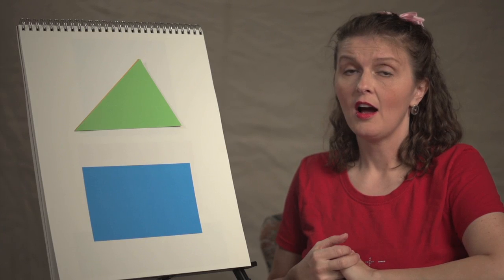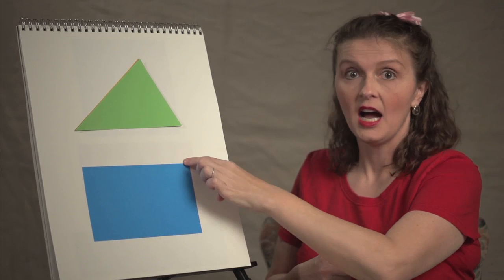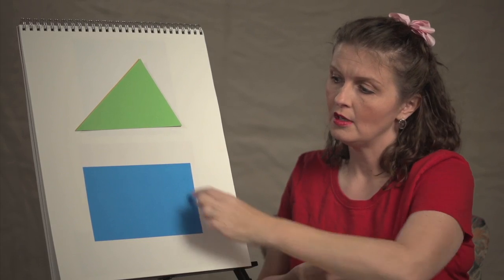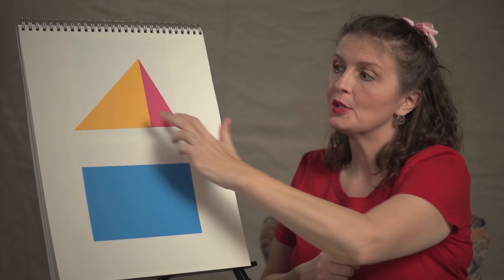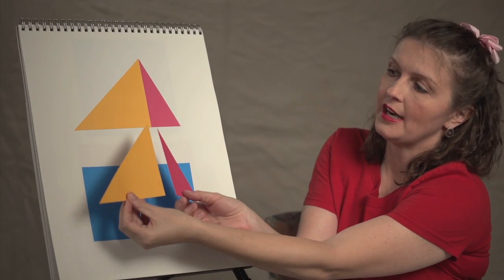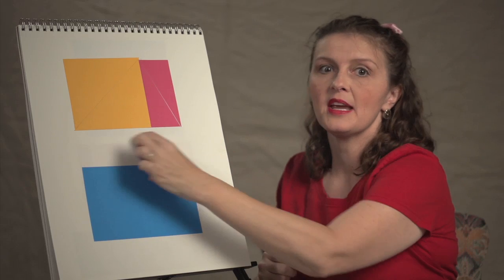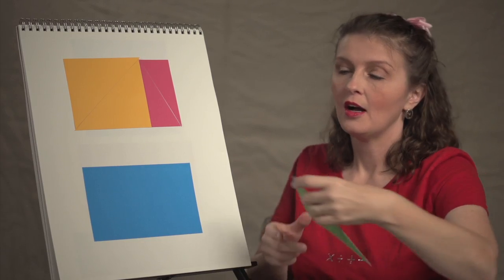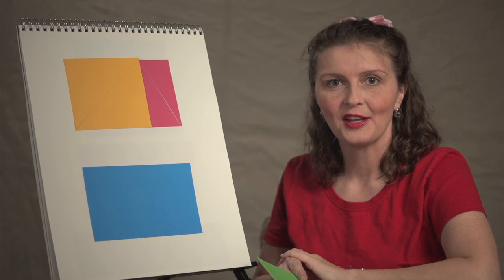How Are the Areas of a Rectangle & Triangle With the Same Base & Height Relate... : Math & Geometry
The areas of a rectangle and a triangle are related in a few very distinct ways. Find out how the areas of a rectangle and a triangle are related with help from an experienced math teacher in this free video clip.

Expert: Bon Crowder
Filmmaker: Curtis Leitko

Series Description: Mathematics can be a difficult topic to get a handle on, and that's even before you introduce shapes into the proverbial equation. Get tips on how to complete various types of math problems involving shapes with help from an experienced math teacher in this free video series.